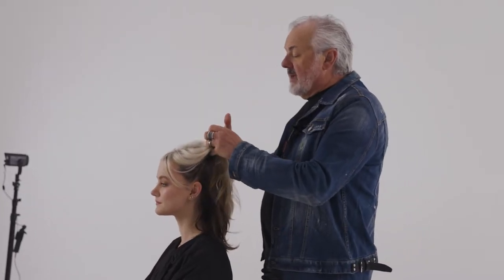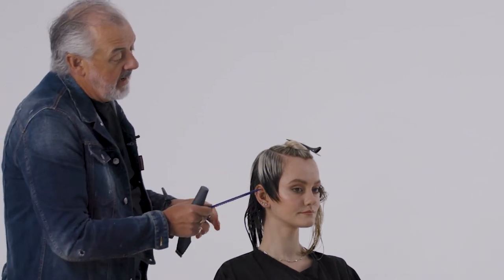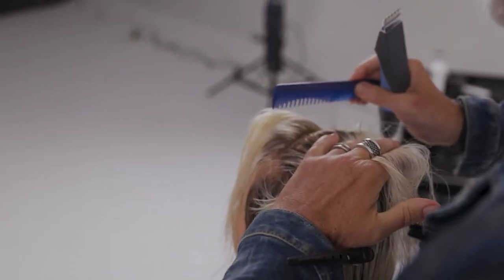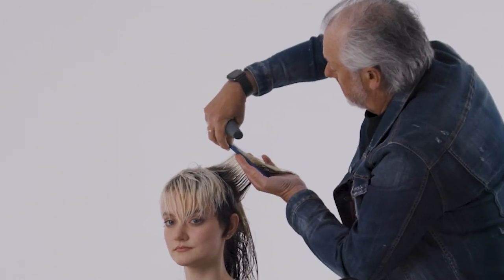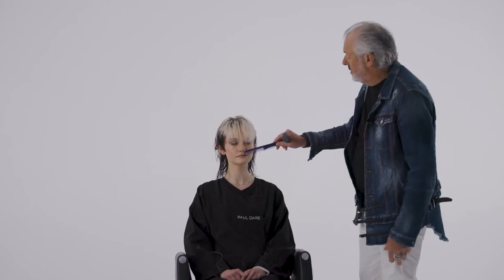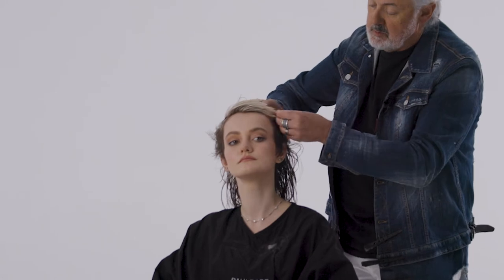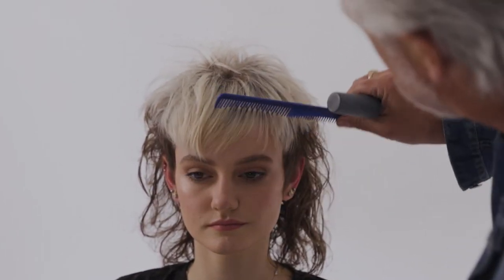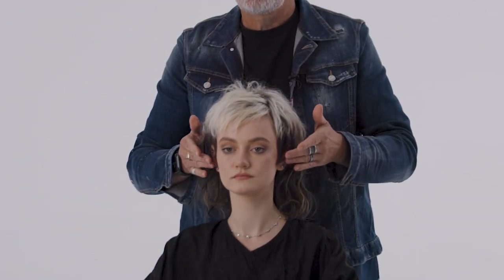Dare Chisel Soft Mullet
The Dare Hair Chisel is an innovative, hair sculpting, contemporary, lightweight, fluidly mobile, hair cutting tool. Able to reduce muscle fatigue even help with RSI due to its design and build.